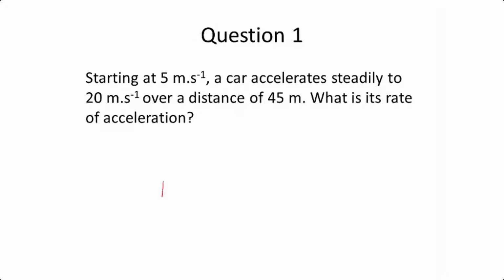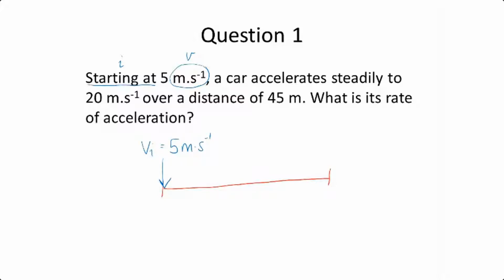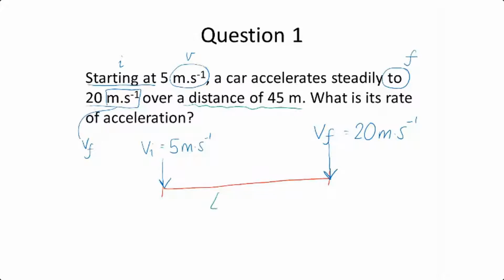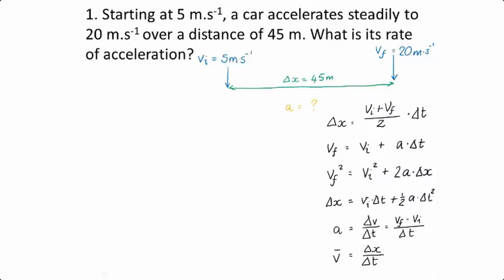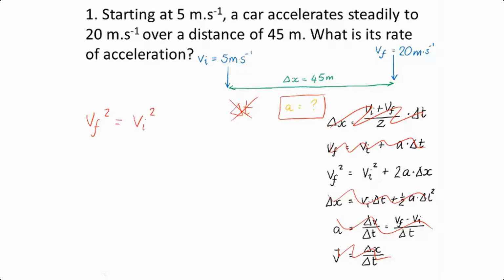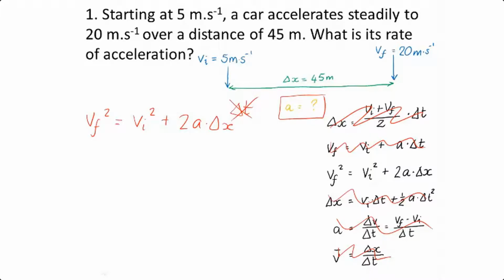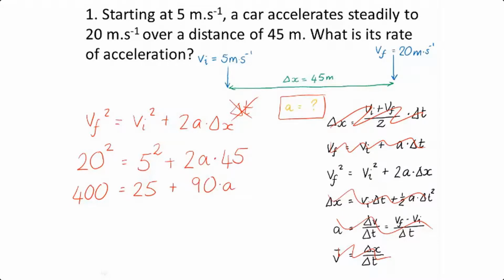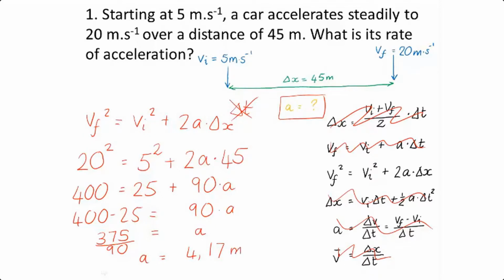Example 1 | Equations of motion | Worked example